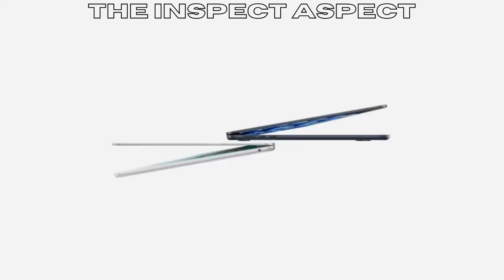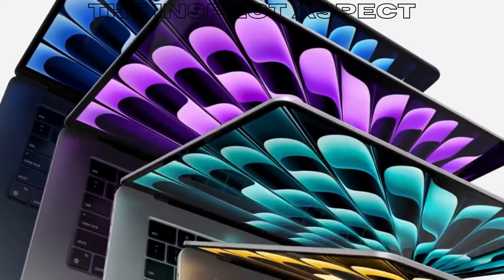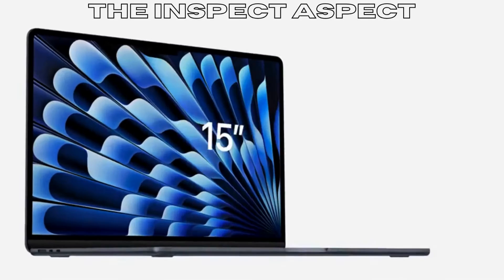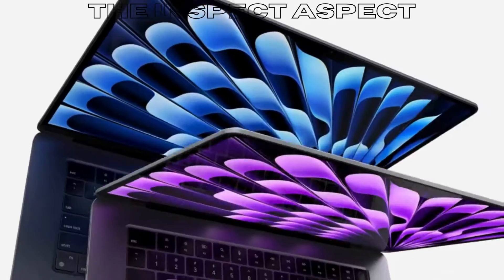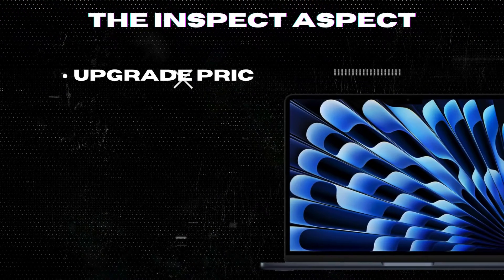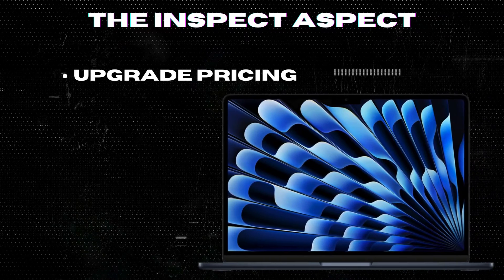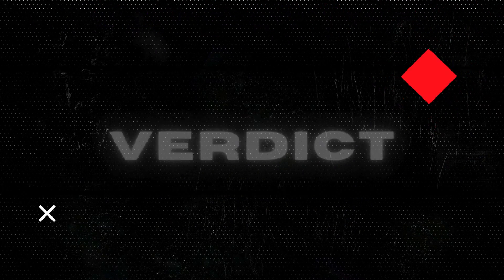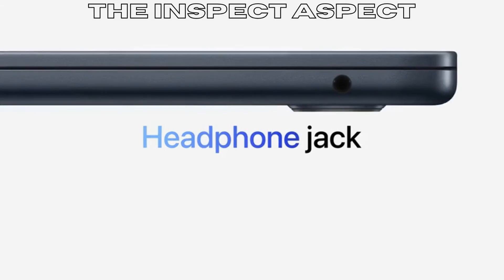What Ports Are on the MacBook Air 2024? | Apple Laptop with M3 Review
🔗 Interested in the MacBook Air 2024?

Welcome back to "The Inspect Aspect"! Today we're diving into the latest Apple 2024 MacBook Air with the new M3 chip. Specifically, we're focusing on what seems to be a simple yet crucial aspect: the connectivity options available on this device. 🍏💻

🌟 What You'll Learn:
Introduction to MacBook Air 2024 - Overview of the new features, focusing on the 13.6-inch Liquid Retina Display, M3 chip, and other upgraded specifications.
Connectivity Detailed - A comprehensive look at the types of ports included on the MacBook Air 2024. How does it compare to previous models? What does this mean for users?
Practical Demonstrations - We'll show how these ports operate with various peripherals and discuss potential use cases.
USB-C/Thunderbolt Ports Explained - What can you actually do with these versatile ports? From charging to data transfer to external displays, explore the full capabilities.
Additional Features - Touch ID, the new 1080p FaceTime HD camera, and backlit keyboard functionalities.
Pros & Cons - A candid discussion on how the port selection impacts the overall usability and flexibility of the MacBook Air.

👉 Key Features Highlighted:
16GB Unified Memory and 512GB SSD storage for seamless performance.
Sleek design in the new 'Midnight' color.
Enhanced security with Touch ID.

🏆 Final Thoughts:
Is the port selection on the new MacBook Air a deal-maker or a deal-breaker? We'll summarize who this setup is best for and who might need to consider other options.

If you value detailed tech reviews that help you make informed decisions, hit that like button, leave your thoughts or questions in the comments, and subscribe to "The Inspect Aspect" for more insightful content!